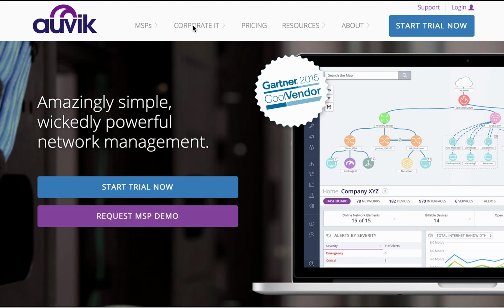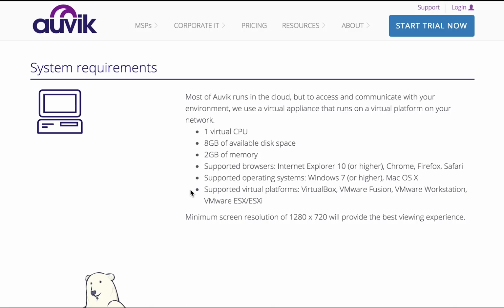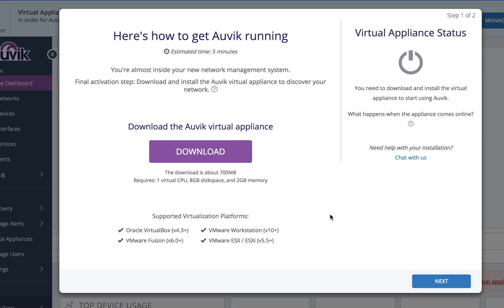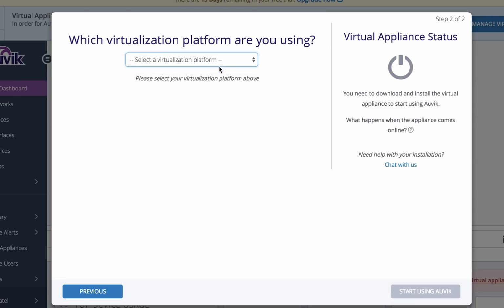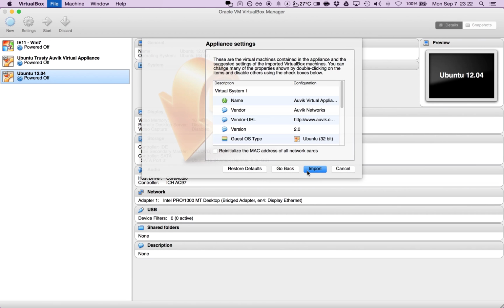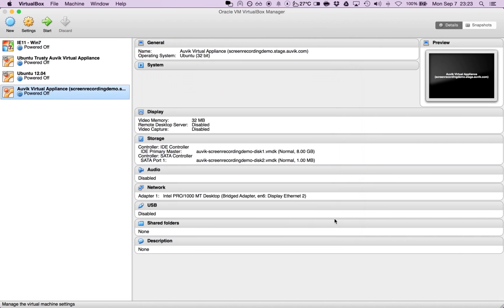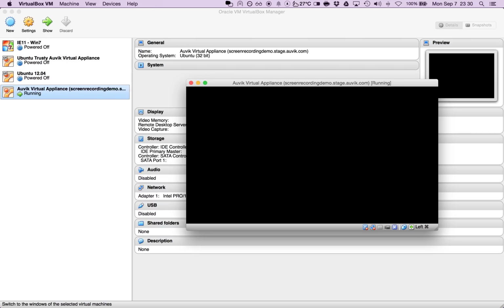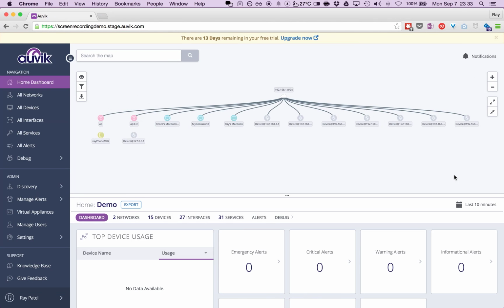Fast installation of the Auvik network operations system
Installing Auvik's SaaS-based network operations system takes just minutes. Once installed, Auvik gets to work with automated network discovery, inventory, and configuration capture; out-of-the-box network monitoring; and network analysis.